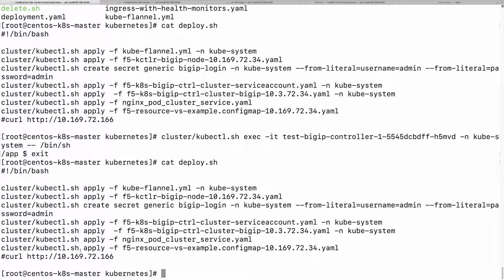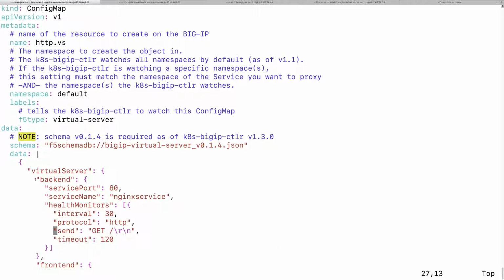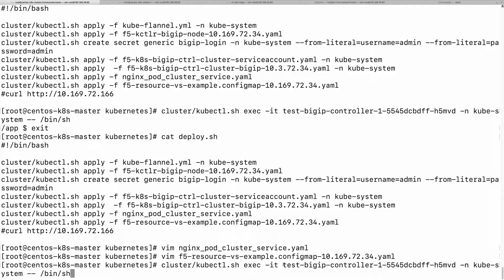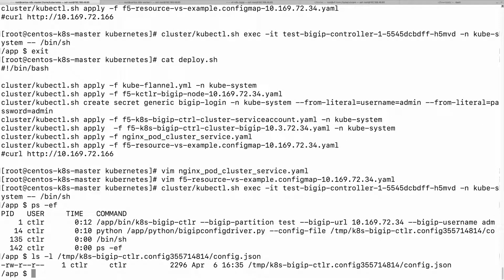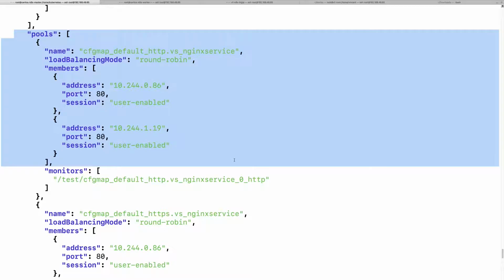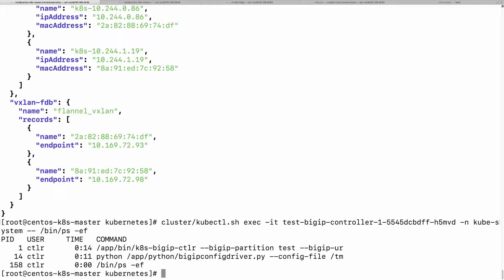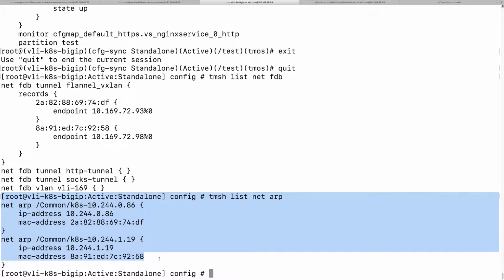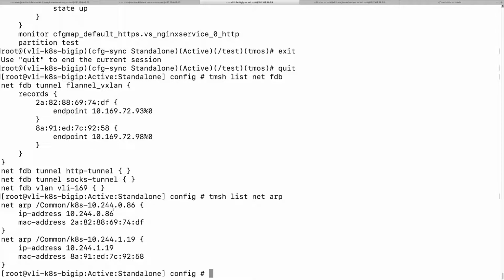BIG IP Flannel VXLAN Kubernetes Integration 04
BIGIP k8s controller configmap